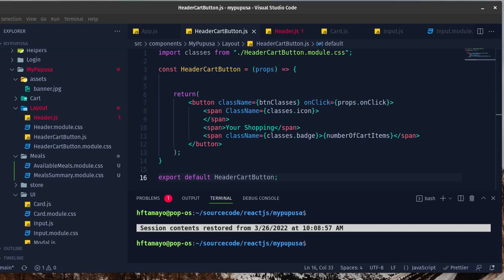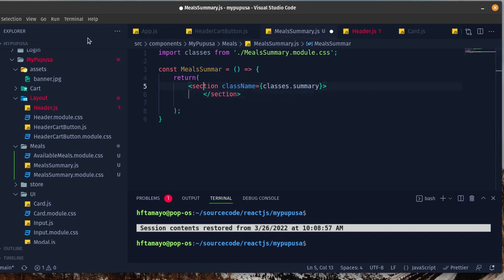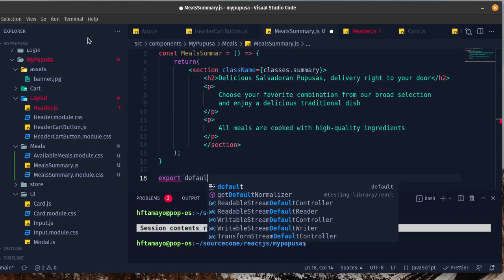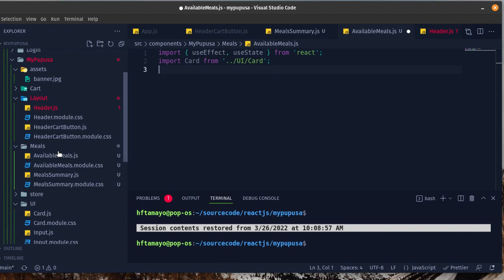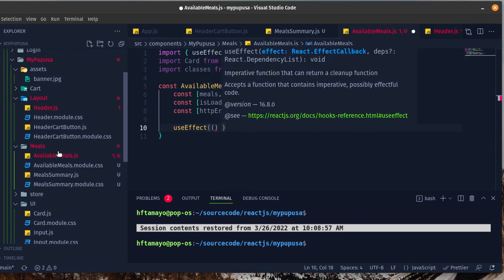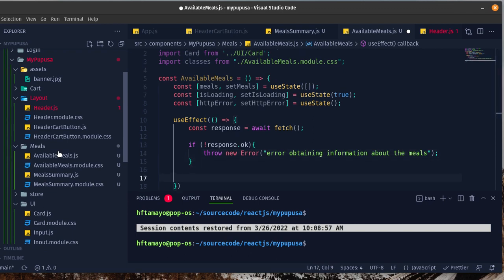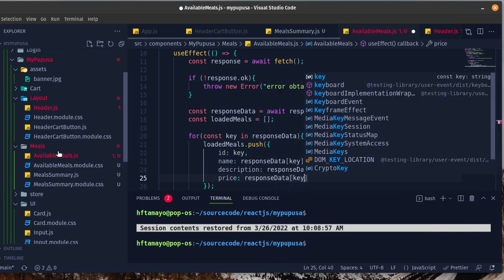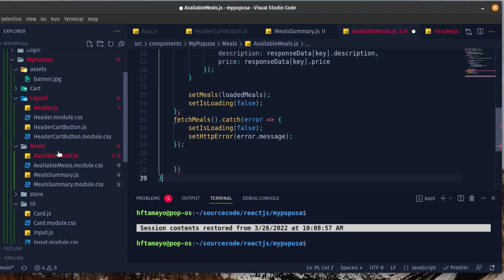08_meals part1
working on the components that will display available products part1